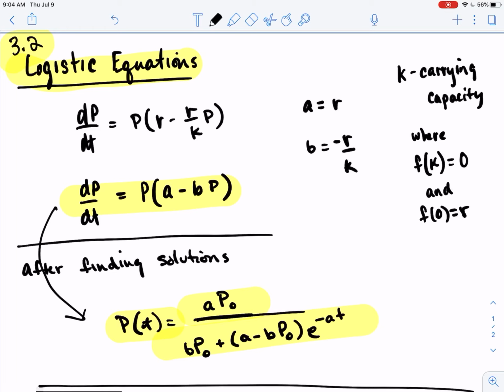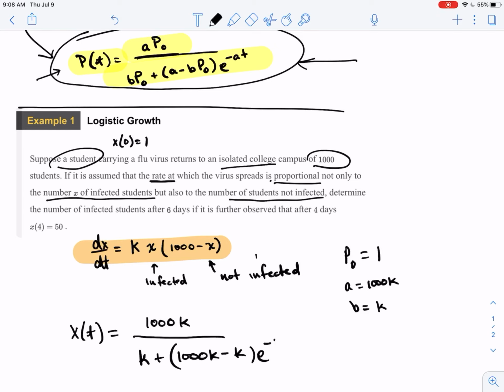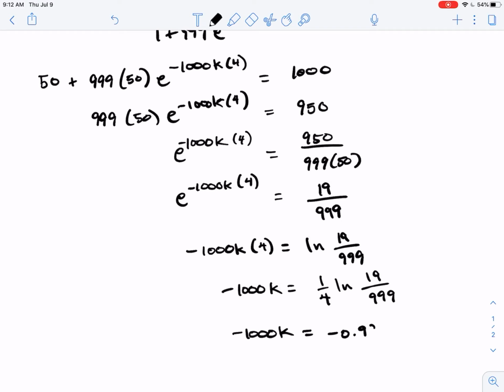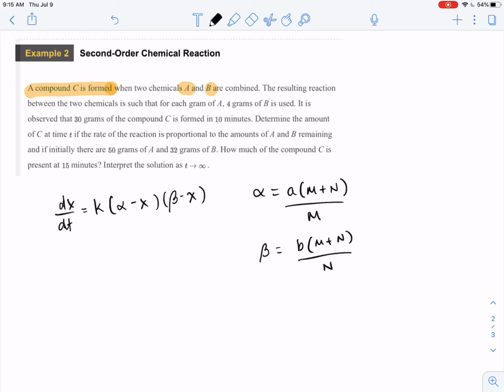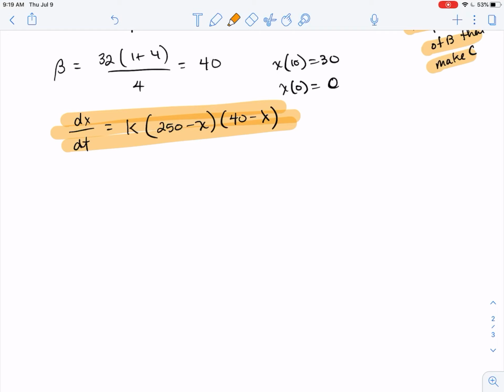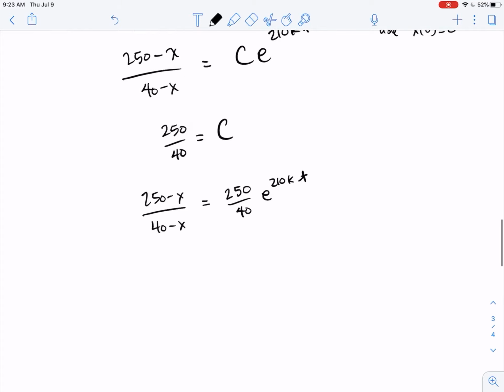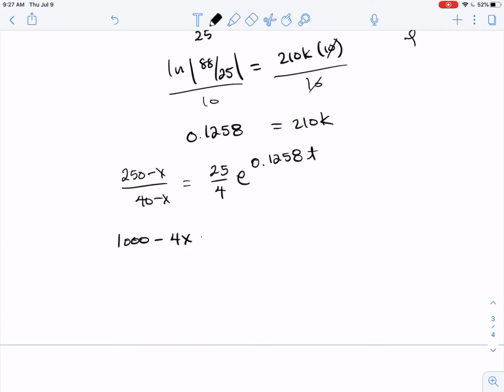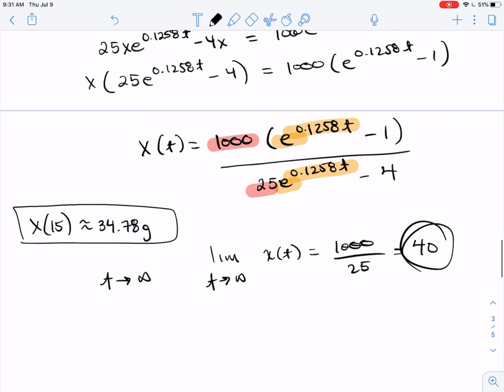Diff Eq 3.2